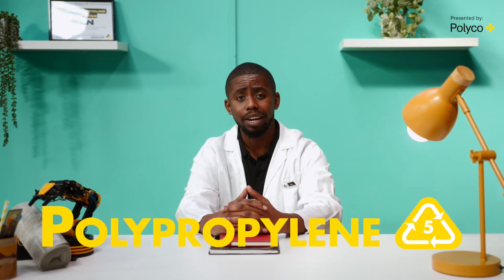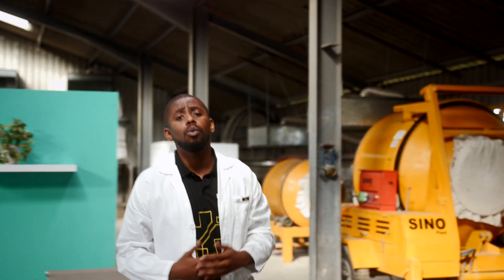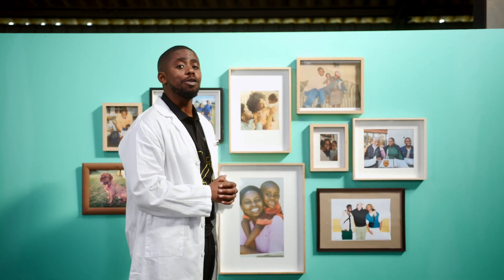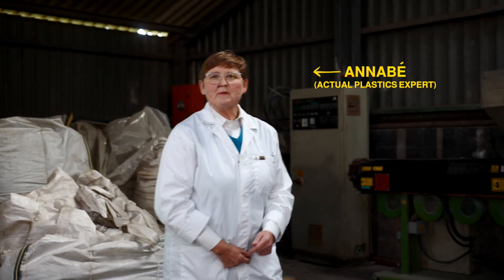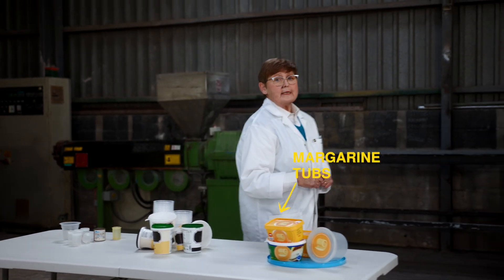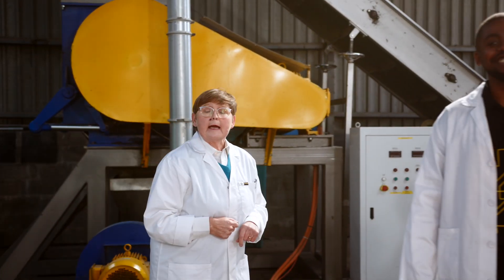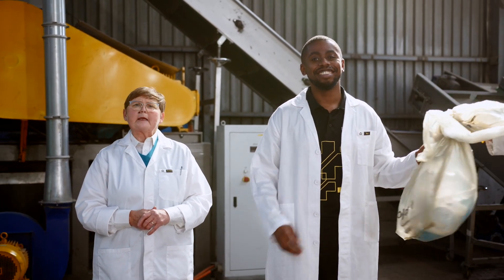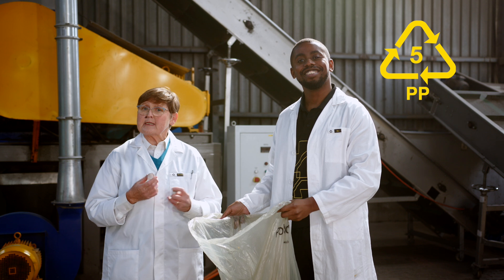Breaking Down PP Plastic Packaging | Breaking Down Plastic(s)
Today we’re breaking down PP (Polypropylene) plastic packaging with Ben and Annabé - Our two resident plastics recycling experts. Annabé Pretorius is an actual plastics recycling scientist who works in the plastics industry every day looking for better ways to recycle plastic packaging! Ben is like most of us, a South African looking for some information about plastic packaging and the best ways to recycle out there in the real world.
About Polyco South Africa:
Polyco is a non-profit company focused on turning used plastic into a valuable resource that works for our economy. Our mission is to reduce the amount of plastic going into landfills and redirect waste away from environments.
Polyco collaborates with various stakeholders by investing in innovation and recycling infrastructure in South Africa, and educating both the industry and consumers about how to make recycling at home, work & school easy.